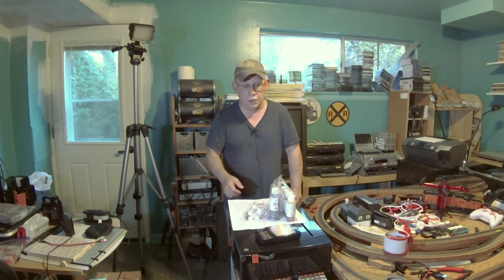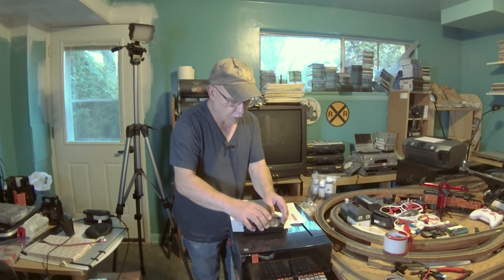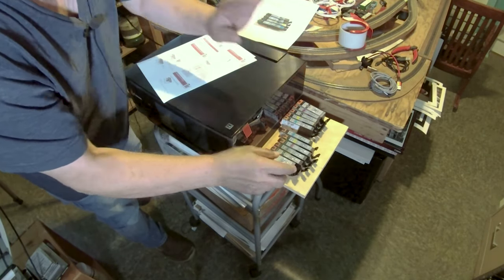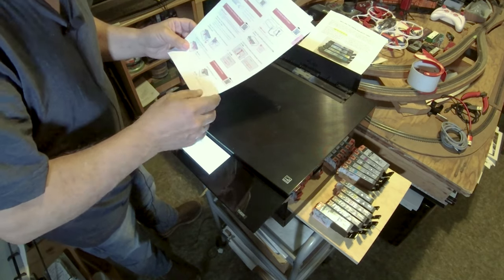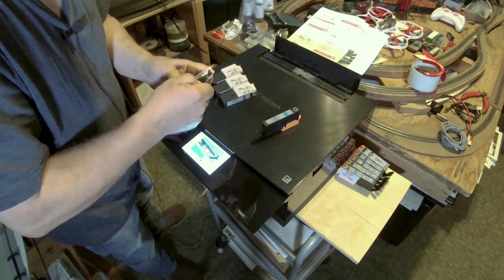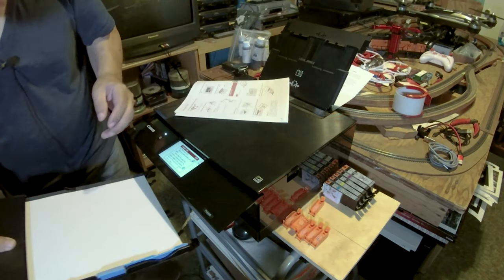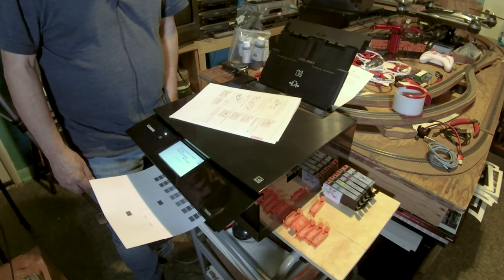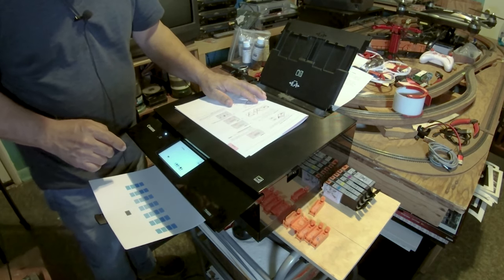CANON TS 8320 install and test photos!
I finally set up the new printer and I must say it is a very good performer and should full fill just about every need one may want on a small printer.

700MML CANON OEM carts for the PRO-1000 and direct use on PRO 2000- and up